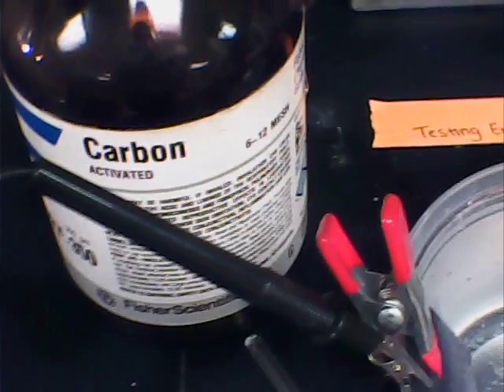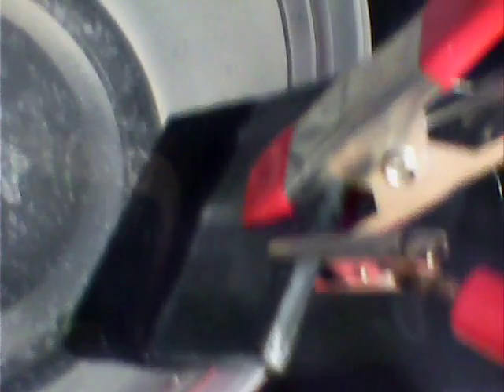Graphite (zinc) Graphite Rechargeable Cell (Battery)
I am studying the pairing of graphite electrodes with various ionic liquid electrolytes. One graphite electrode was previously electroplated with zinc using a bath of zinc nitrate and sacrificial anode zinc (prior video). The current for electroplating the rectangular sheet of graphite was kept at 300-350mA/ 5 V for about one hour for uniform deposition. In this video we see the graphite electrodes in an aq. solution of zinc nitrate / magnesium sulfate. The cell can be recharged. I will soon sandwich the electrodes and use a certain ionic liquid which dissolves zinc nitrate. This novel prototype rechargeable cell may be an alternative to zinc carbon ( manganese dioxide batteries which use sodium hydroxide or ammonium chloride